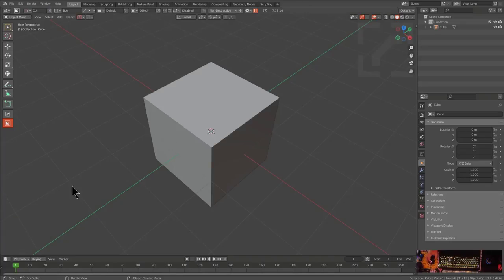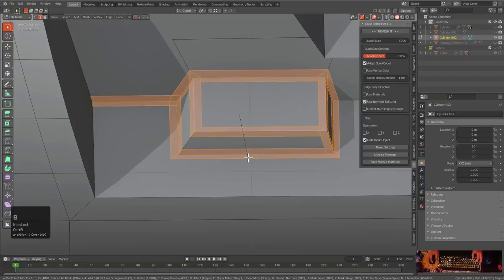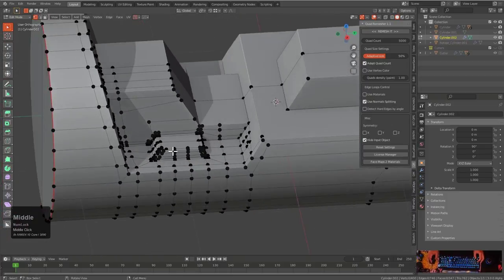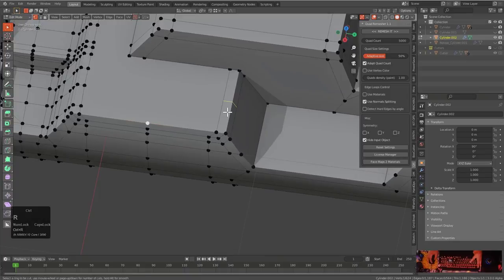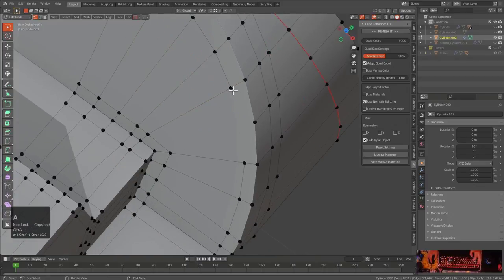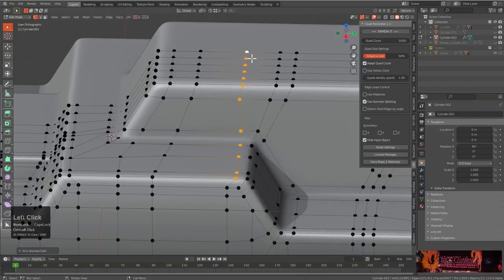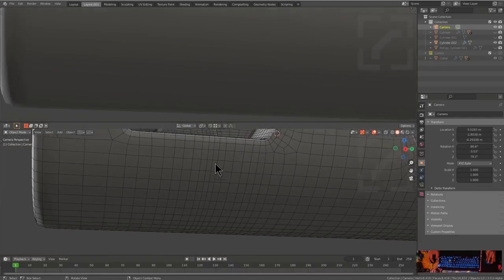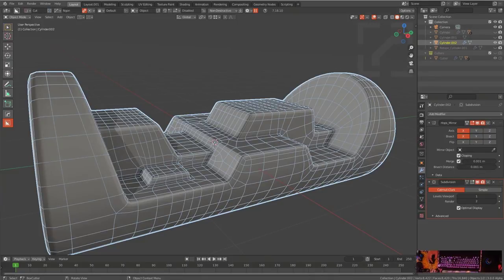hardops - Surviving Subdivision 2 (Cylinder)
In this video I wanted to take on a more complex shape and attempt to keep the same rules of perimeter control with a cylinder rather than a sphere. In this case the requirements were both exponential and less than before requiring additional creativity and compromises to solve.